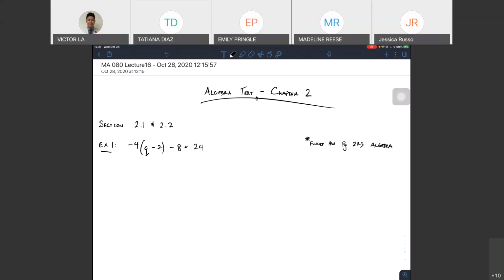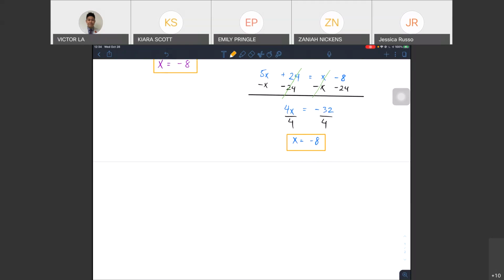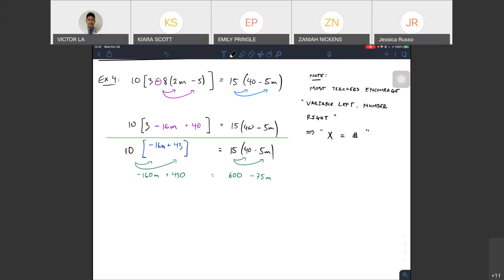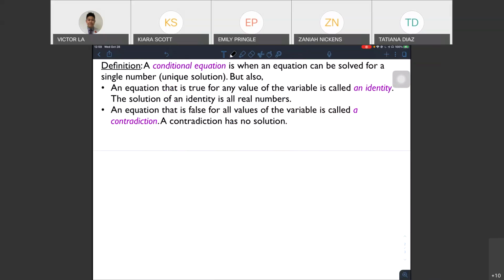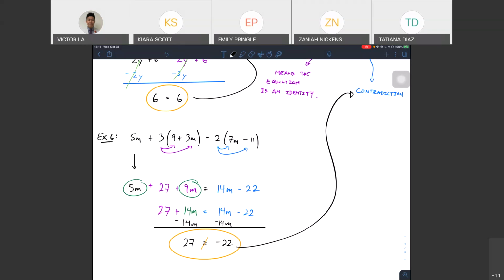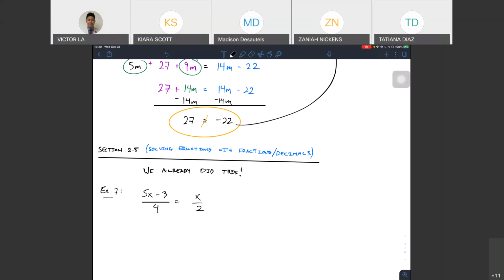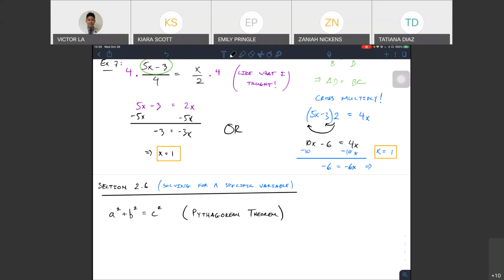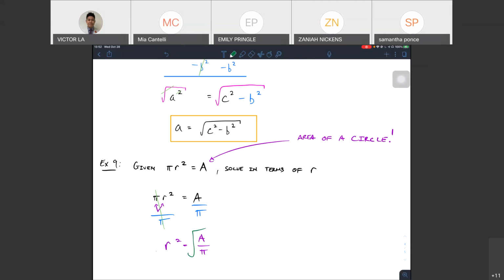Autumn 2020 - MA 080 - Lecture 16